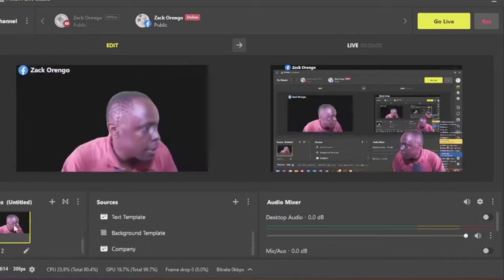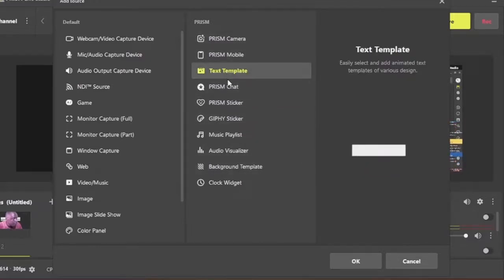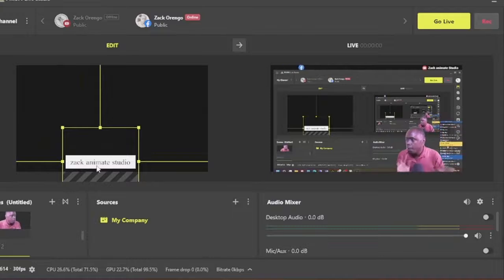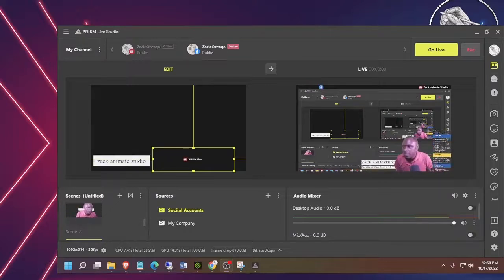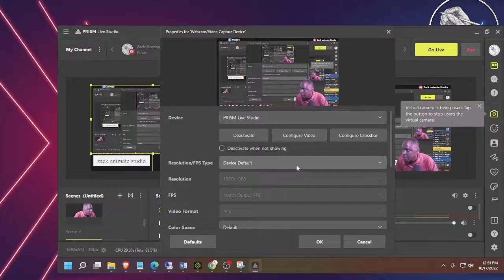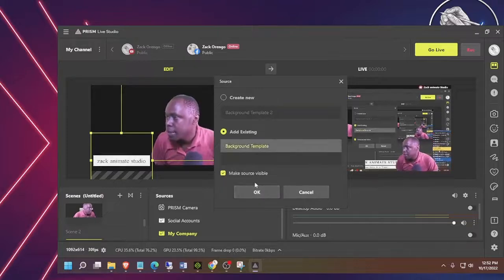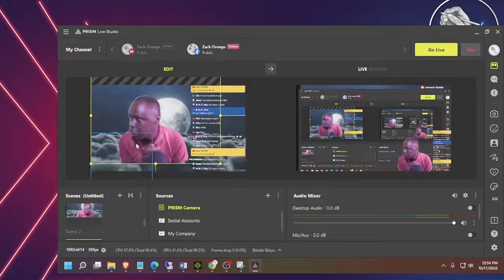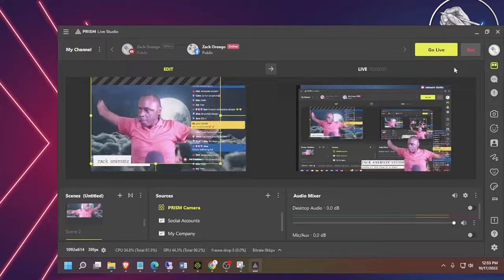Prism Live Studio Altanative for OBS studio